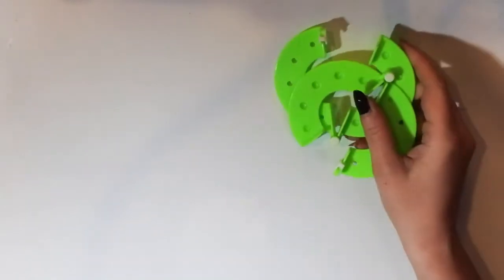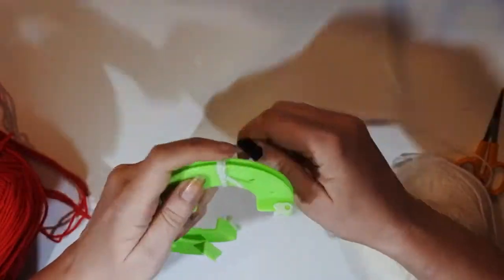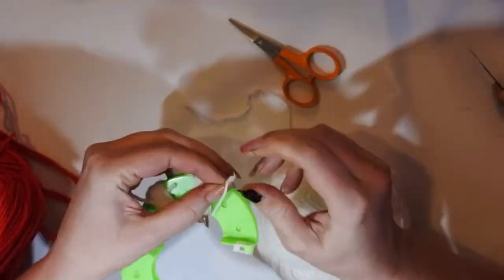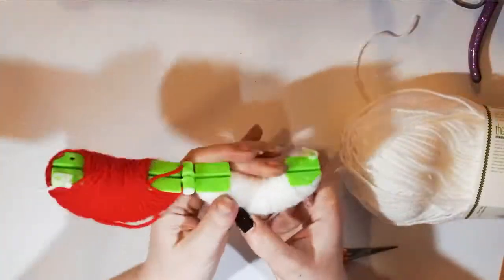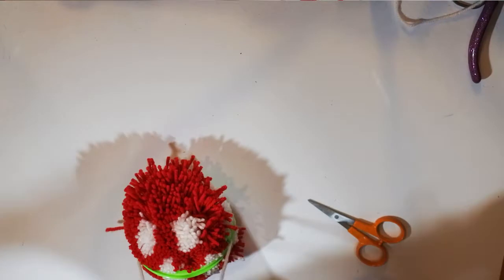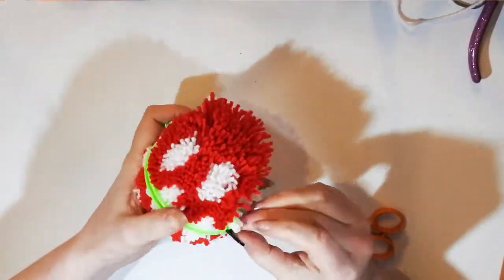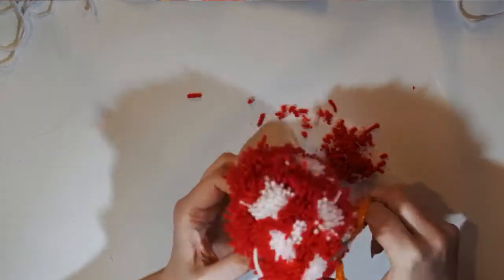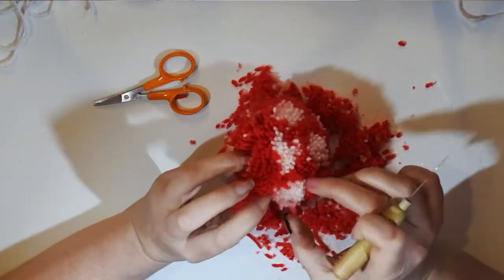needle felted mushroom tutorial. Pom Pom Fairy Mushroom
Today we have a tutorial for creating a pom pom needle felted fairy mushroom